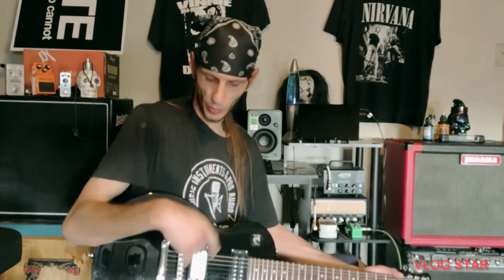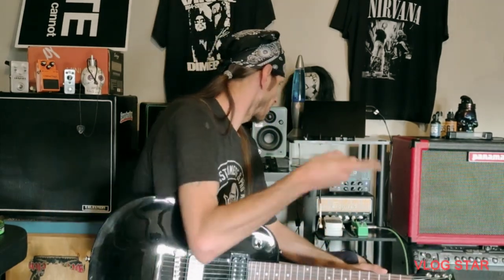In The style Of Creed With Mr Drums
signal Chain
guitar Epiphone Les Paul Studio Solid body
amplifier Joyo Bantamp Zombie 2 XL
speaker Cab Harley Benton HB G112Vintage
Ibanez tube screamer mini for boost
Behringer NR-300
Drum Track From Mr Drums in the style of Creed